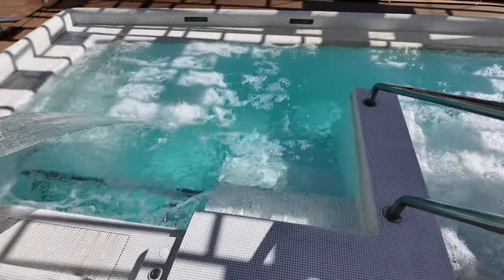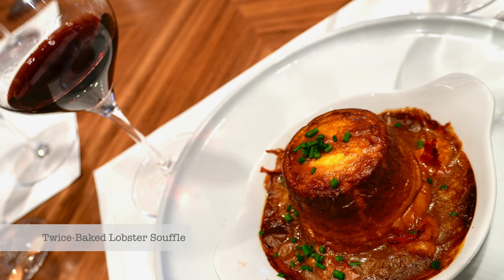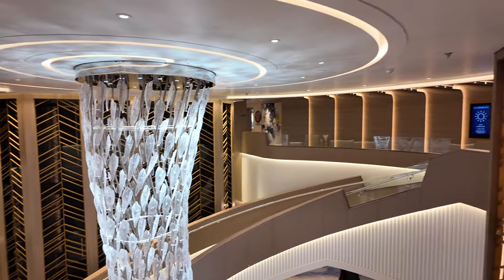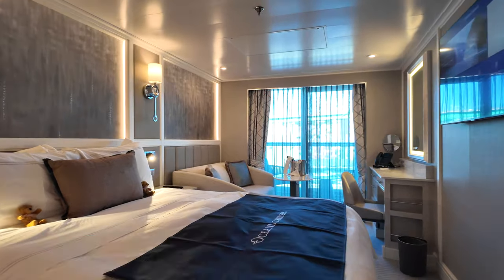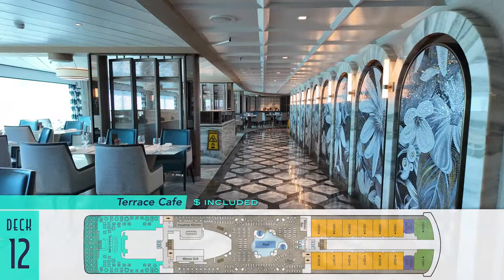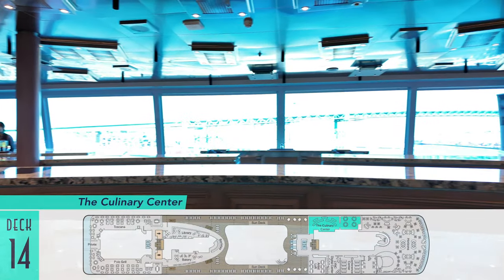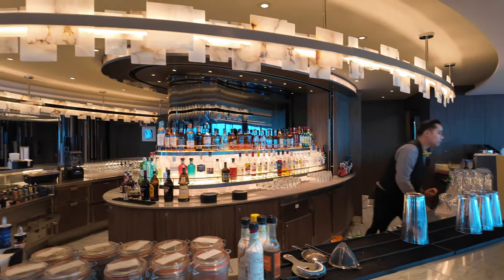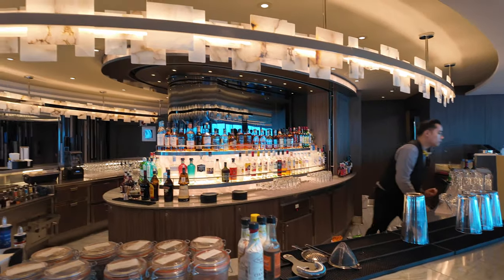Unveiling Oceania Cruises' Magnificent Vista: In-Depth Review and Deck-By-Deck Tour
Discover the newest ship from Oceania Cruises with our comprehensive Vista review!

Join us on an unforgettable journey as we uncover the luxurious features, outstanding amenities and breathtaking sights that await you on this enchanting cruise ship. Step onboard and immerse yourself in a world of elegance and indulgence.

🛳️ Welcome to Popular Cruising, the Leader in Video Cruise Reviews! 🚢 Join us as we explore the world of cruising, offering you an insider's look at cruise ships, destinations and insider tips. If you're a cruise enthusiast or planning your first cruise adventure, this is the place to be! 🌊

Popular Cruising takes you every step of the way, from the cabins and private living accommodations to the public ship spaces, and provides insider tips that will ensure you have the best cruise experience!

➡️ We love trying all the best bars and restaurants on ships and presenting an honest review of the experience and all aspects of going on a cruise — featuring the newest ships, covering every cruise style (ocean cruising, river cruising and expedition cruising), previewing upcoming ships, reviewing onboard experiences and sharing shoreside excursions.

From premium, all-inclusive cruises to unique nature cruises in Antarctica and the Galápagos Islands, we aim to ensure you find the perfect cruise for you!

Your support helps us continue to bring you the best in cruising content! 🙌 Let's set sail together! ⚓️